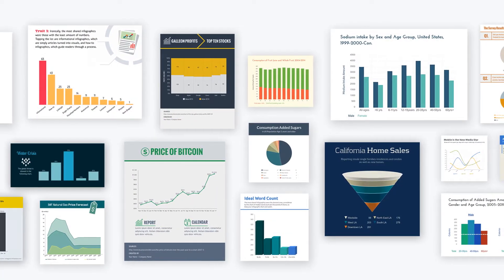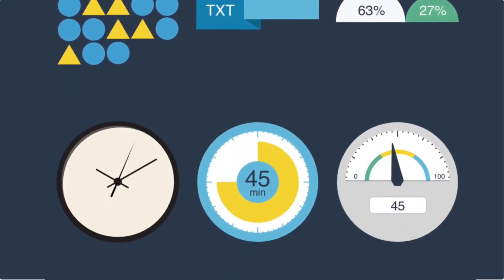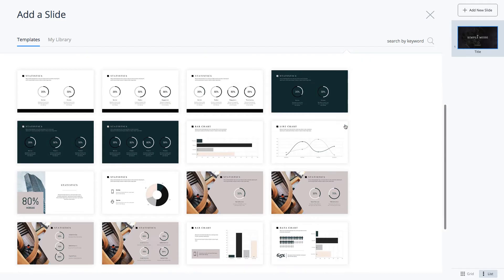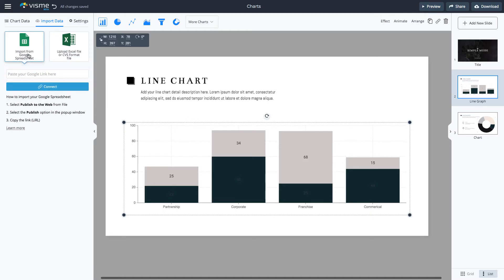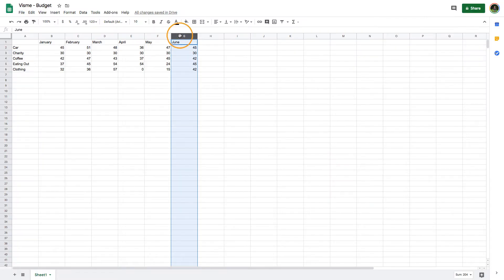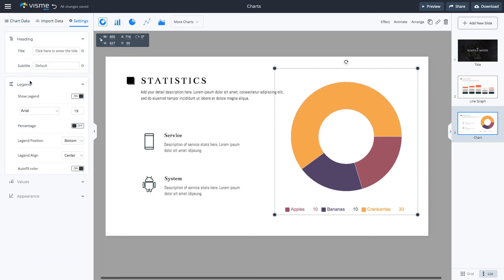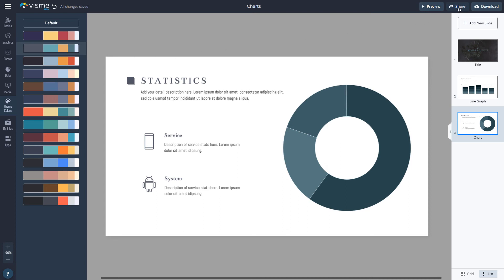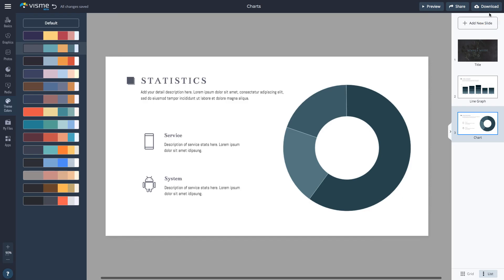How to Create Charts and Graphs in Visme - Quick Start Tutorial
Not sure how to create charts and graphs that accurately display data and help make understanding your information easier? That's why Visme is here to help. With a powerful graph engine and this quick 6-minute tutorial, you'll be visualizing your data in no time

Visme can help you learn how to create charts and graphs that help to beautifully convey your numbers and data.

Stop creating long paragraphs filled with data and statistics. Instead, you can quickly and easily create beautiful animated and interactive charts and graphs right inside Visme. Place these data visualizations in your presentations, infographics, documents and so much more.

You can upload existing Excel files and CSVs, connect public Google Sheets to create live charts, or input your own data right into Visme's graph engine.

Choose the best chart or graph to represent your data, from bar graphs to line graphs to pie charts and more. Visme offers all of the most popular types of charts and graphs inside the design tool.

You can start with a template or completely from scratch. Visme allows you to customize your data, colors, legends and any other visual component of your data visualization.

To learn even more about how to create charts and graphs, check out these articles from Visme's Visual Learning Center.